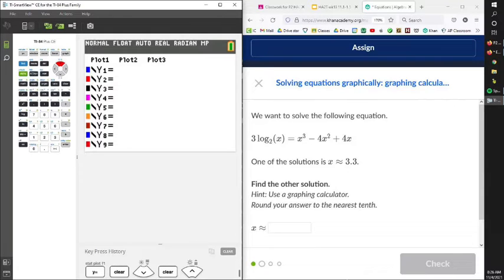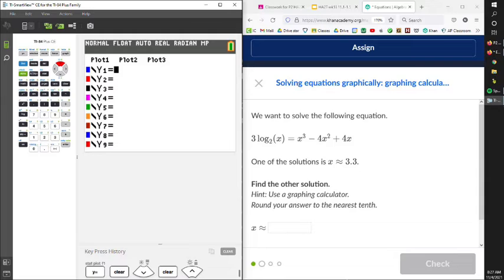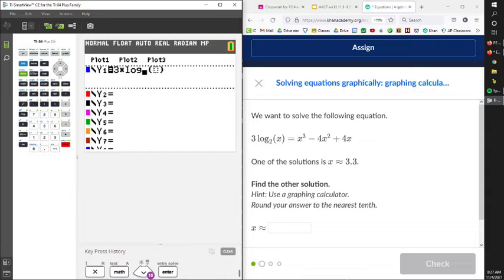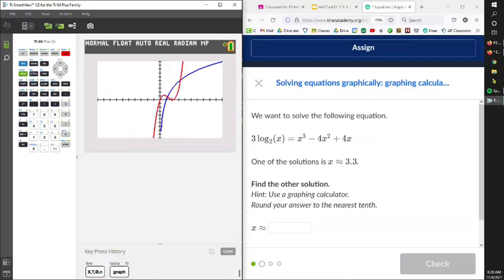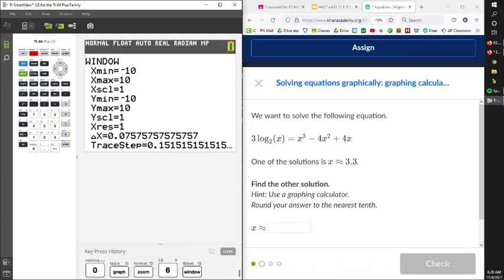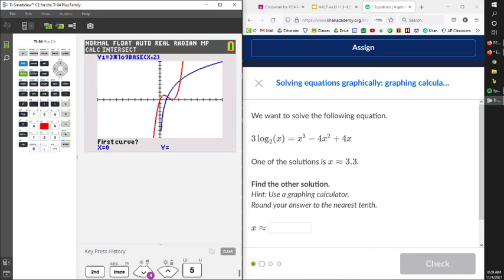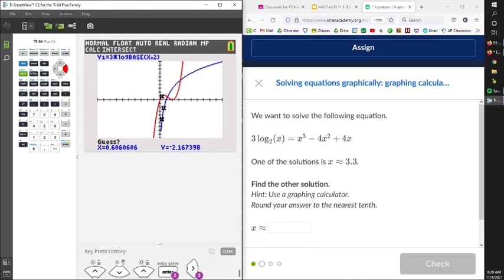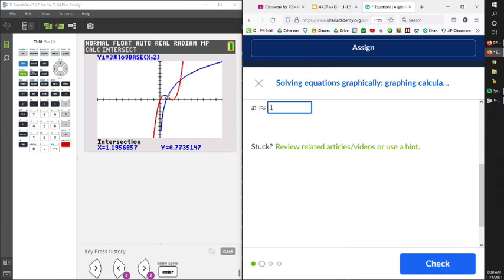Using a calculator to solve an equation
How do you use a calculator to solve an equation?